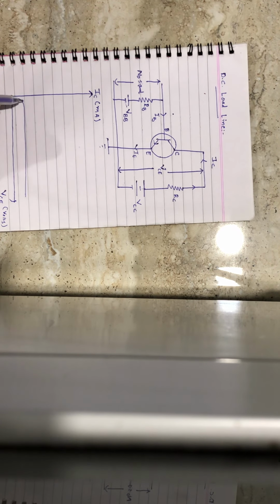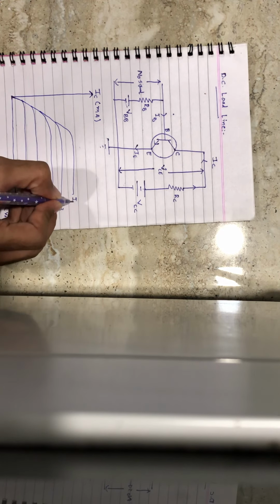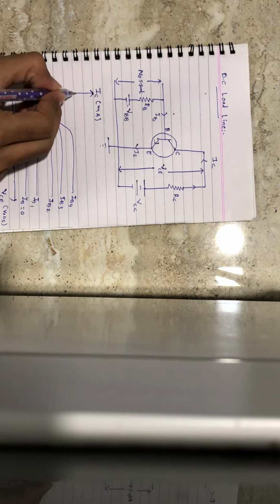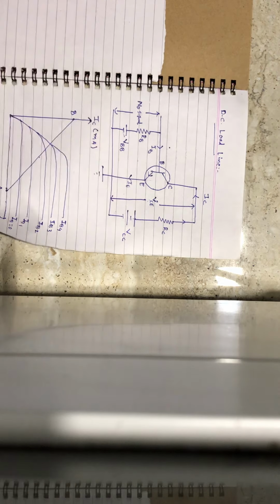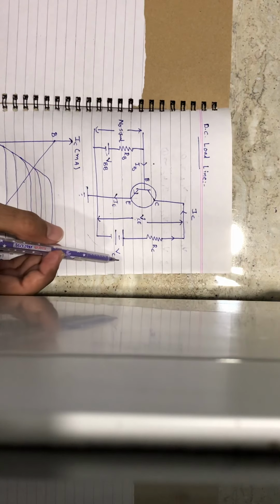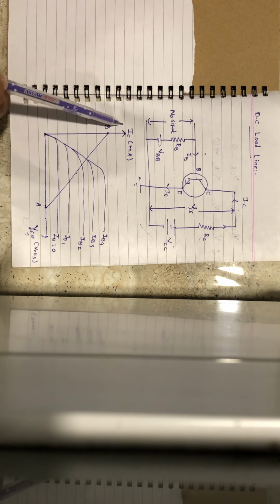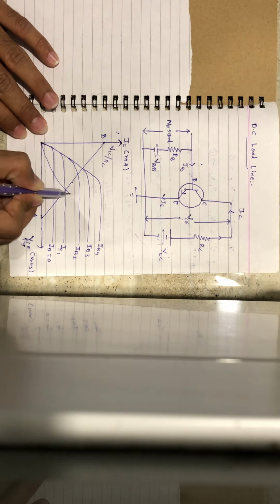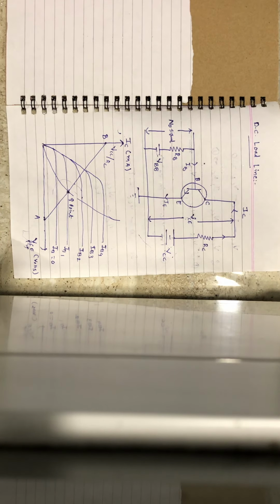Load Line Analysis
D.C. load line and A.C. Load line with Q-point